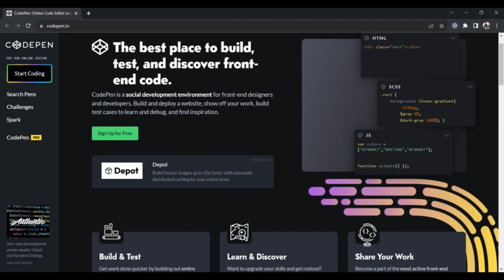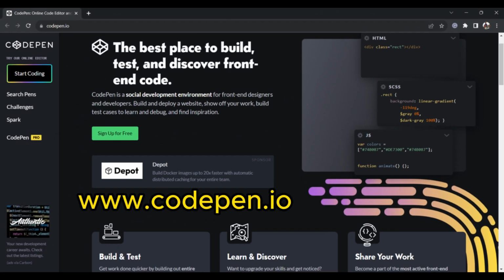How to install Visual Studio Code | Setting Up a Development Environment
"Designing Web Applications Starts Here: Your Ultimate Development Environment Setup Guide!

🌐 Are you eager to embark on your journey as a web application designer but feeling a bit lost in the tech jungle? Let us be your compass! 🌟

Chapters:
00:00 Intro
01:32 How to install vs code
04:10 My first project
05:46 Code pen